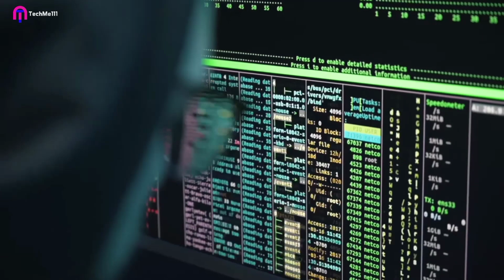free coding app in mobile.Coding practice in mobile english.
free coding app in mobile.Coding practice in mobile.Free coding in english.practice coding in English

 free coding,
 coding in mobile,
 free coding in english,
 mobile coding,
 coding practice,
 coding app in english,
 coding app,
html in English ,
css in english,
java in english,
python in english,
string in English,
c in english,
c+in english,
 techme111,